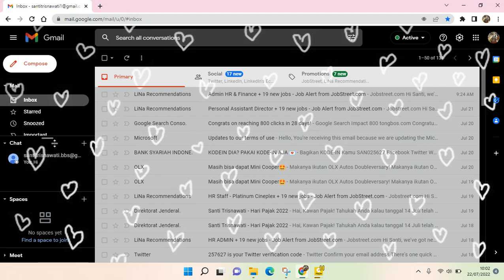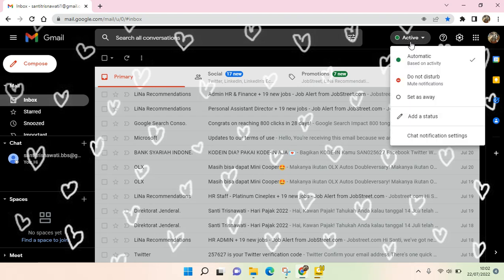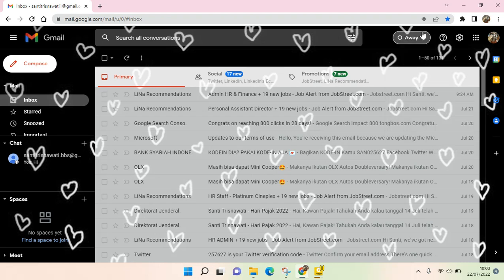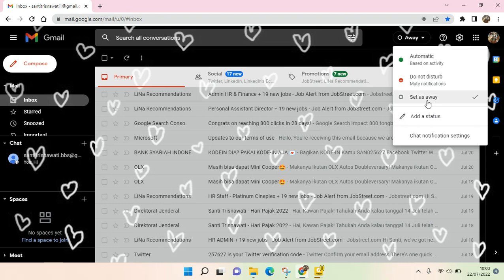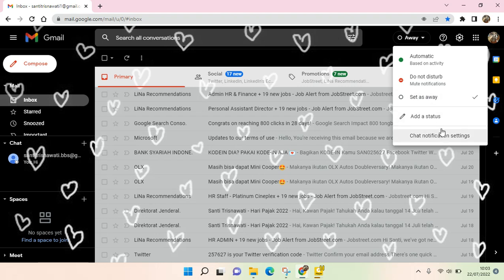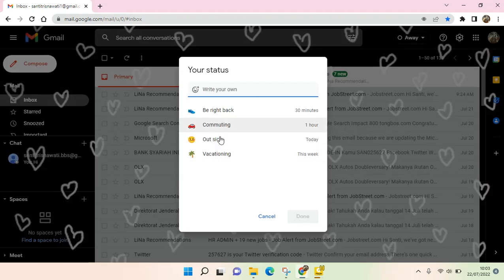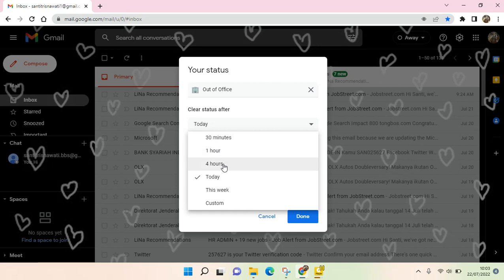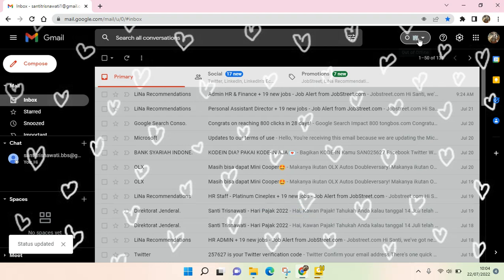How to Set Out of Office Status in Google Chat NEW UPDATE July 2022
Follow these steps to set your status in Google Chat as away